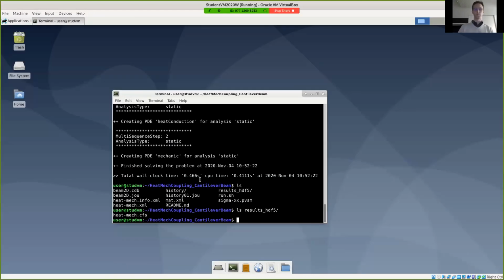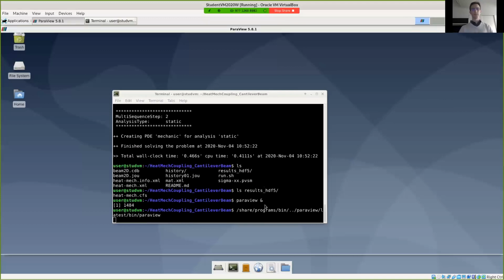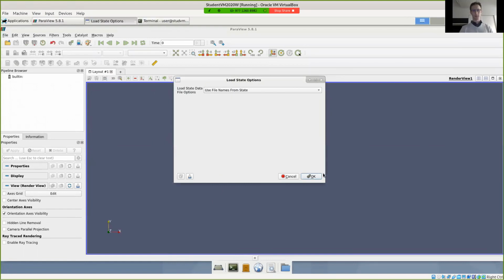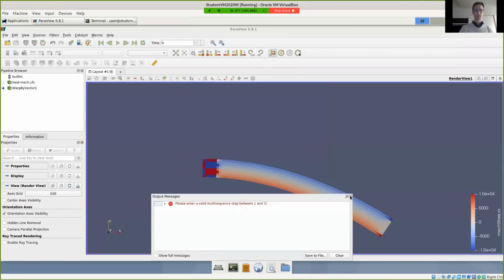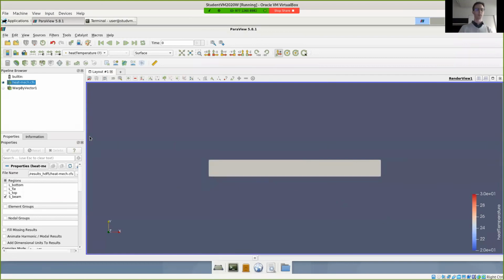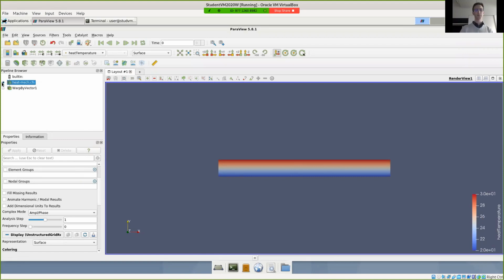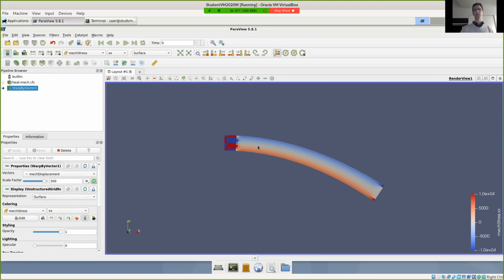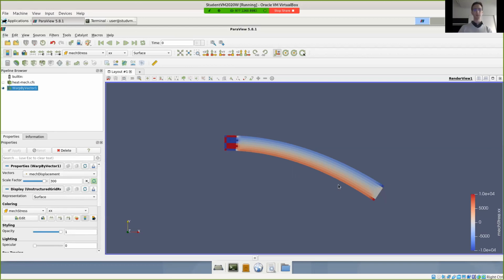Tutorial - Thermal-Mechanic-Coupling - Part 5: Results in ParaView